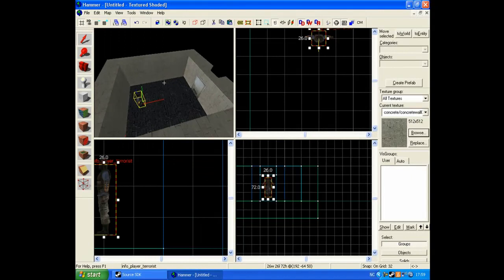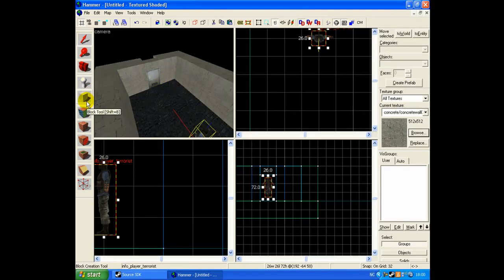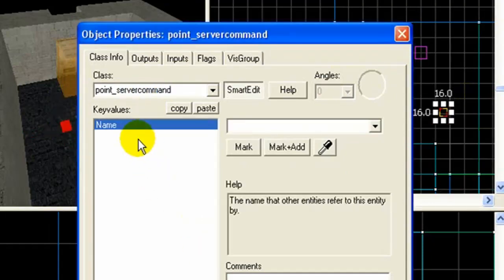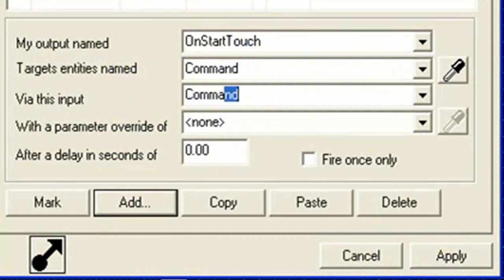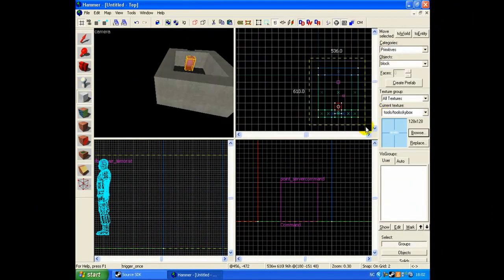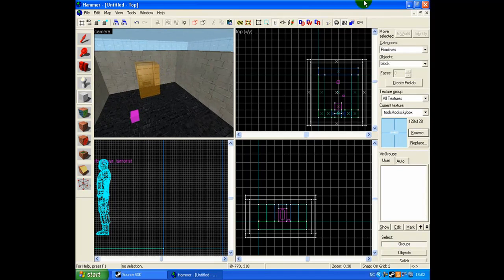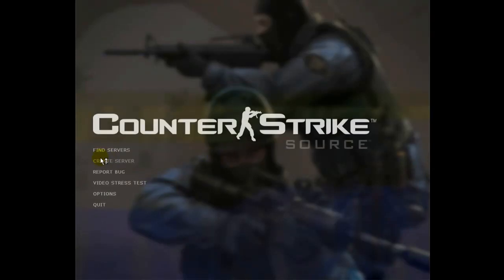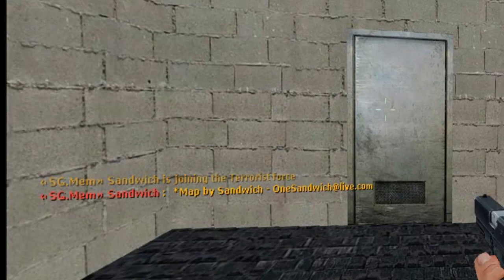SourceSDK | Hammer Editor - Making a Player Say Somthing (ServerCommand)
This tutorial is made in Source SDK - Hammer Editor , and its a program thats free so long u have a Hl2 or an Valve , or and Garrys or an steam game like that.

The Tutorial is about that if a Person / Player / CT / Terrorist or somthing like that Go To a place , then its gonna say somthing like *Map by Sandwich* , so if u watch this tutorial i think u would get it right.

Trigger_Once
Point_ServerCommand